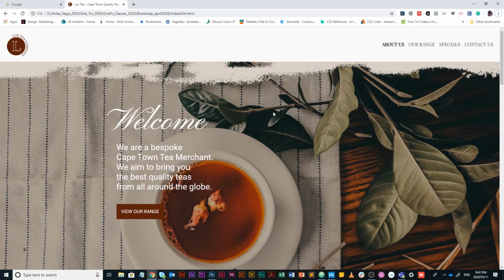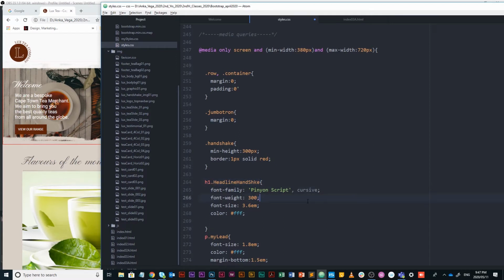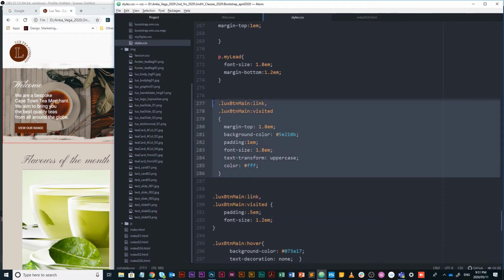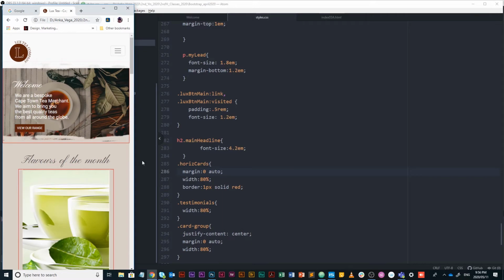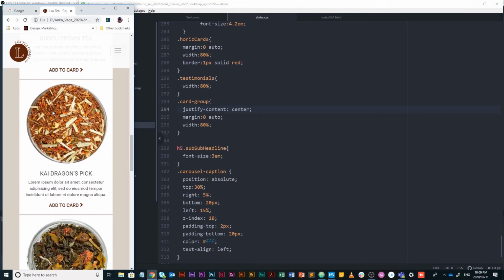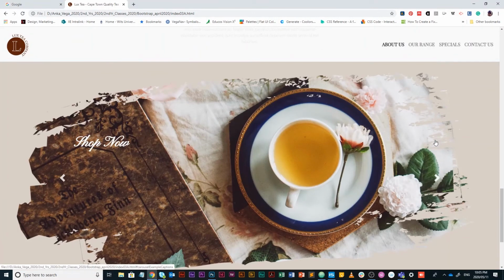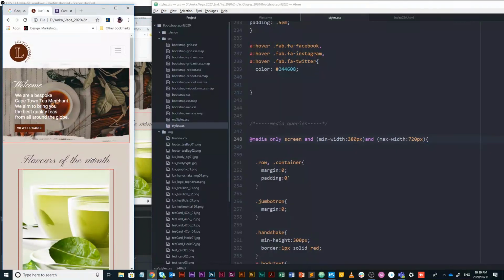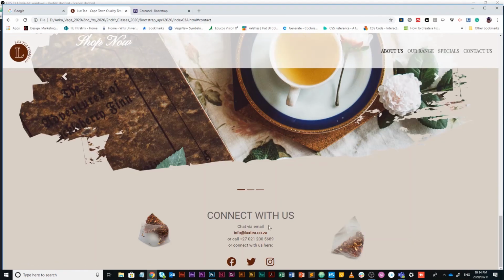Bootstrap Website Building Part Four or Four -- 04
Media Queries. In this fourth part of the Photoshop to Bootstrap Series we will cover how to create a more responsive site using media queries for the mobile version.